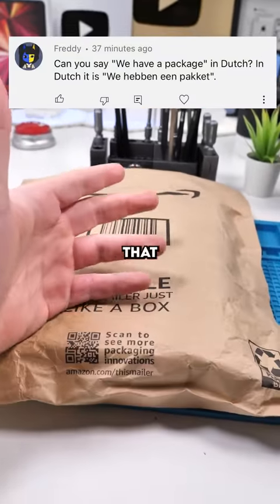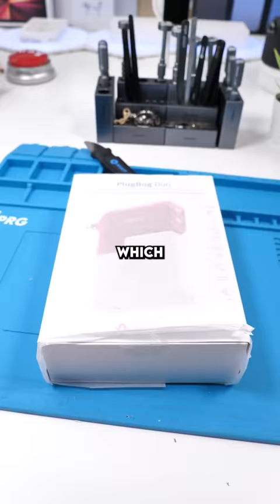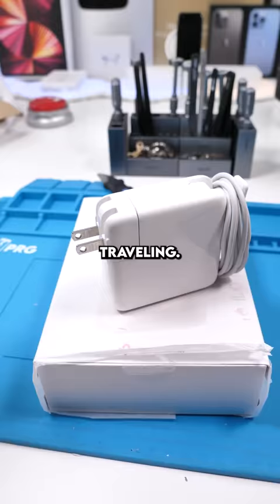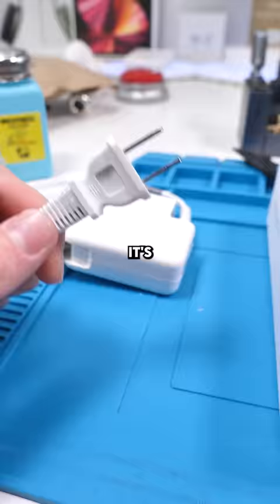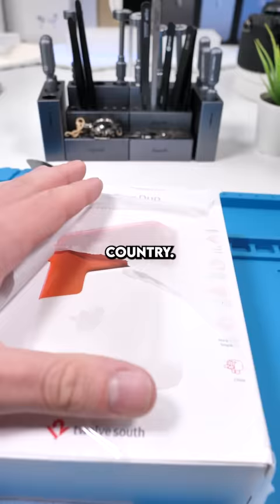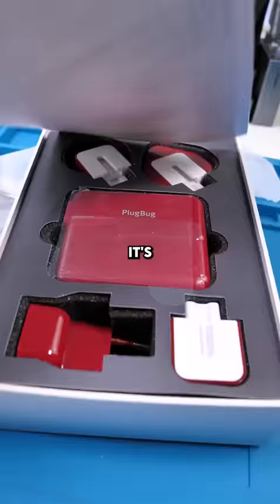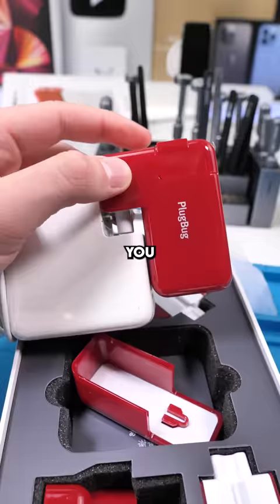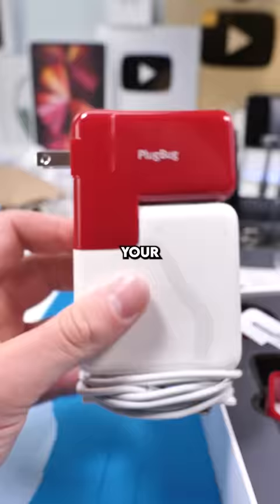Must Have Macbook Accessory?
This MacBook accessory will save you a lot of space in your luggage and is perfect for traveling! But- It's a bit pricey.